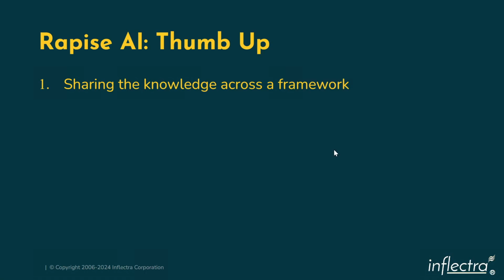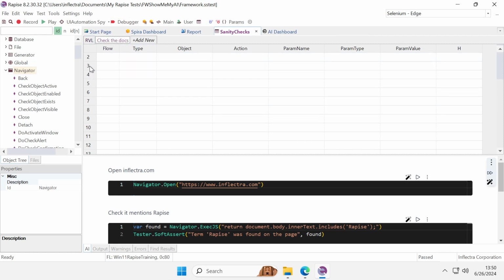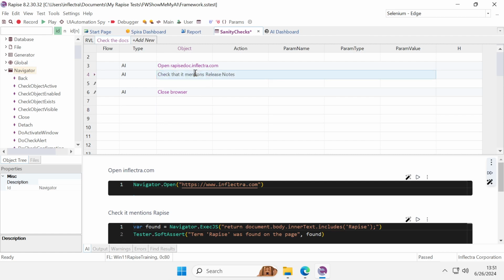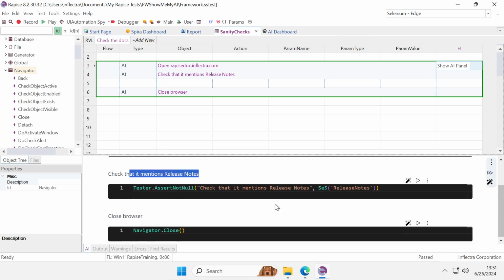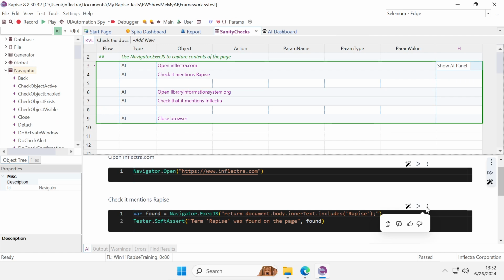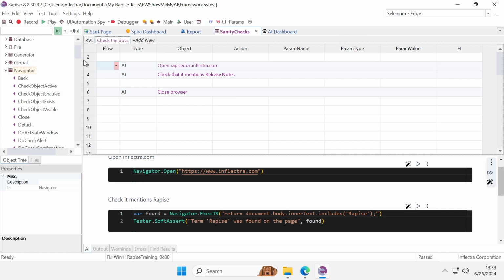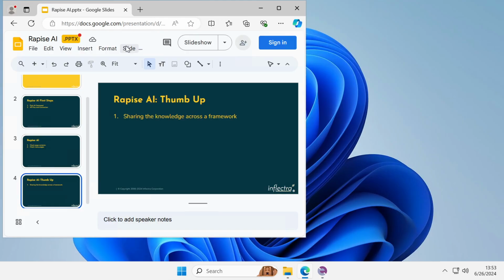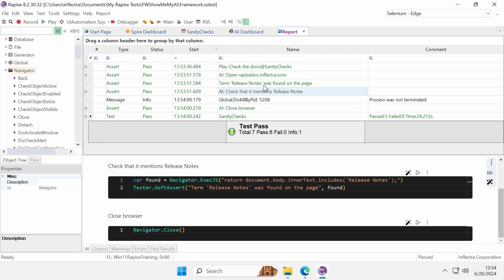Rapise AI 03 - Thumb Up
The way to share the knowledge across the framework